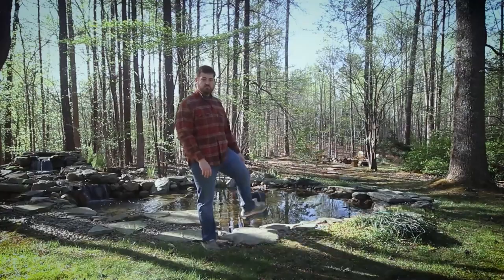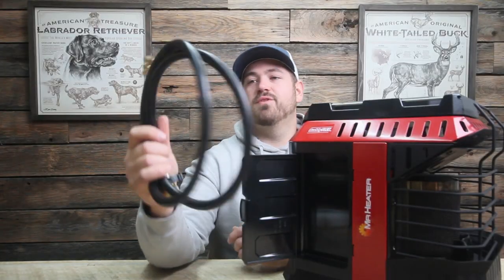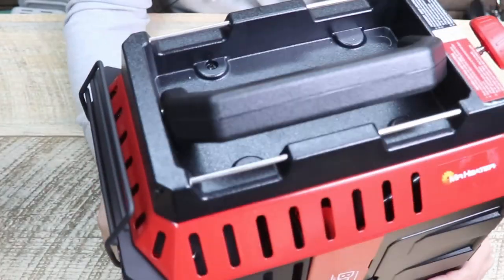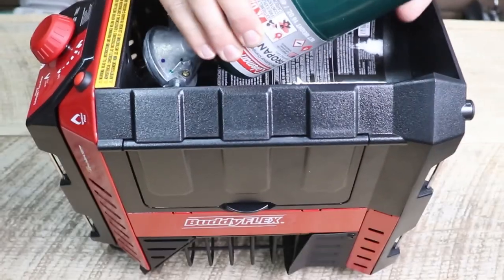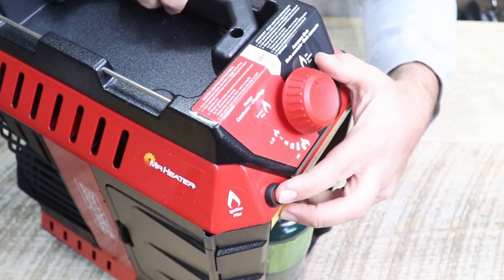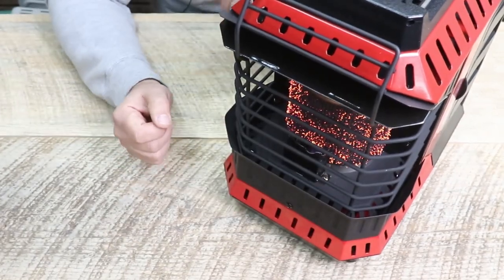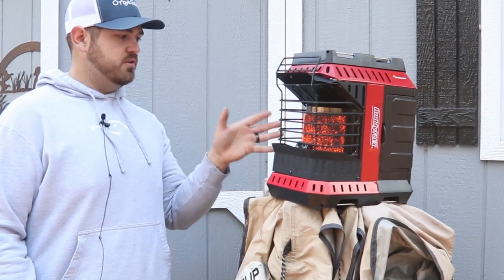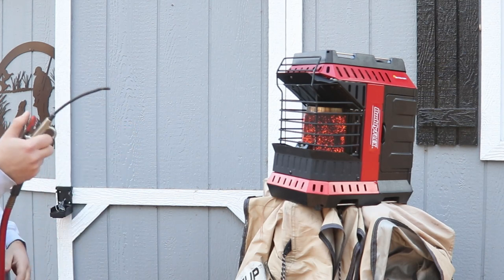Mr. Heater BuddyFlex Review - Great for keeping your home warm?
In this episode, we dig into the Mr. Heater BuddyFlex. After taking a look at the portable buddy, it's nice to take it to the next level with the 180-degree heating range of the buddy flex. Now that we can heat more than just ourselves, let's see what the BuddyFlex can handle.

Chapters:

0:00 - Intro
0:21 - Welcoming Remarks
0:49 - Product Reveal, initial thoughts and overview
3:15 - Heating up demo
7:28 - Durability Test
8:19 - Metal barrier durability
8:47 - Blowing with air compressor
9:47 - Final thoughts, and overview

I won't put anything here that I haven't verified and/or personally used myself. And, you will never pay anything more than what it costs if you buy the product directly from the source.